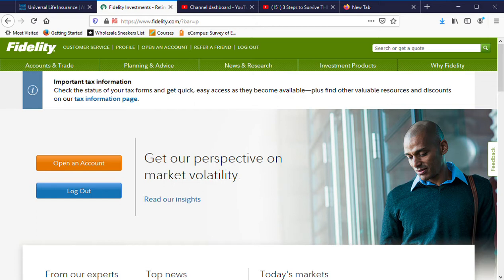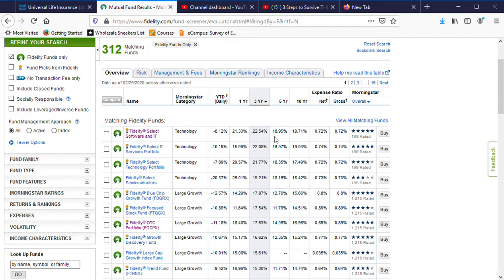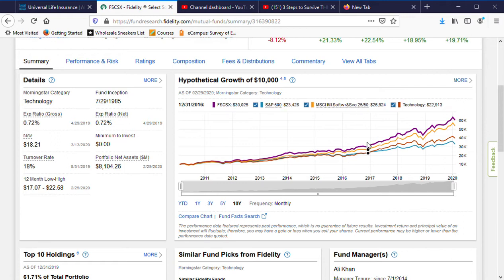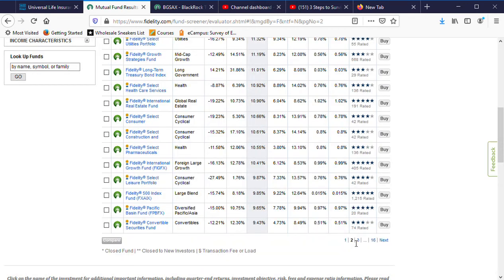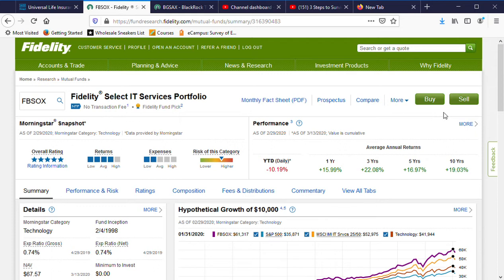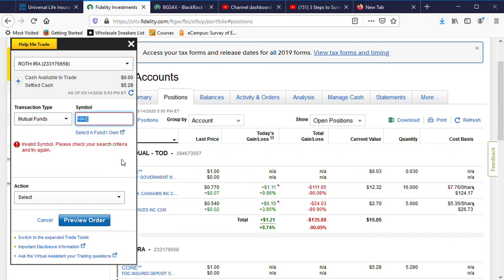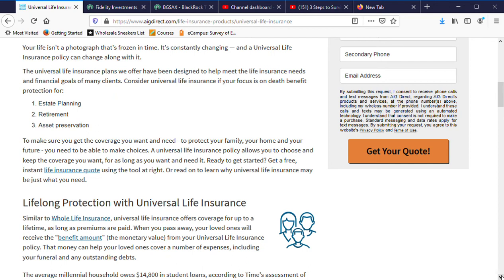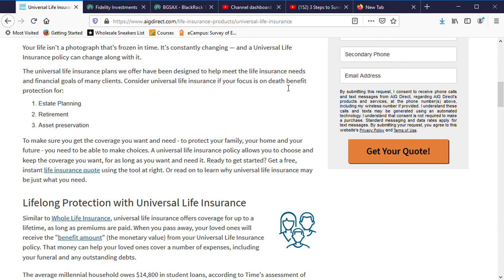Investing 101 with Fidelity Video 2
My first video stopped when I tried to play a YouTube video.  This video describes how to open a fidelity investments account, how to look for stocks to purchase and how to actually purchase the stock you looked at.  I hope this helps explain everything and let me know if you have any questions.